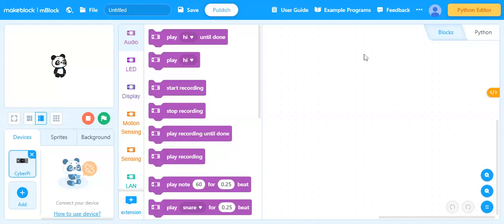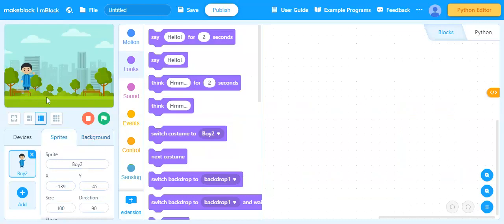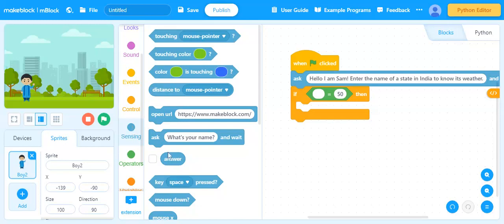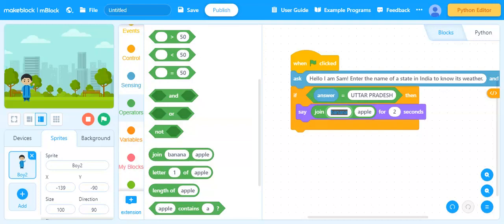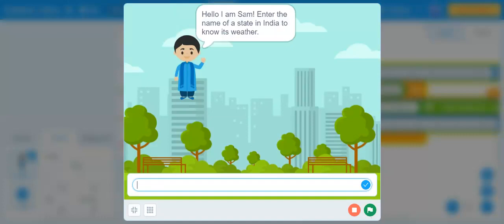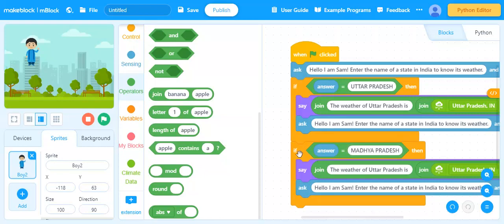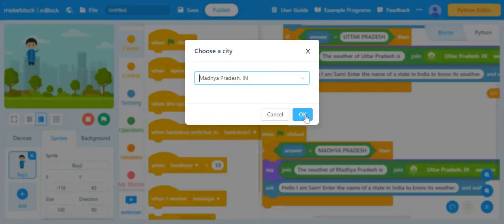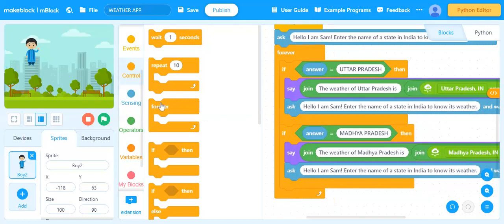WEATHER APP | KARTIK SINGH coding weatherapp scratch codingwithkartik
Hi Friends! I'm Kartik and today I'm going to show you how to make a Weather App. Here you can enter the name of a state in India to get to know its weather.

VIDEOS

1. HOW TO MAKE AN ANIMATION FOR MOTHERS DAY THROUGH PIXEL ART IN SCRATCH | KARTIK SINGH

Hope you'll focus on this